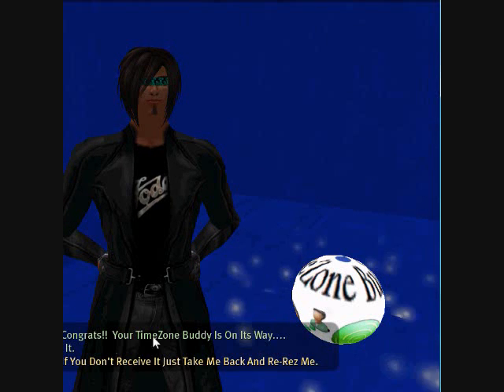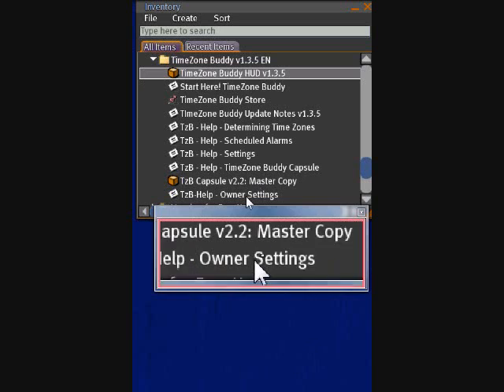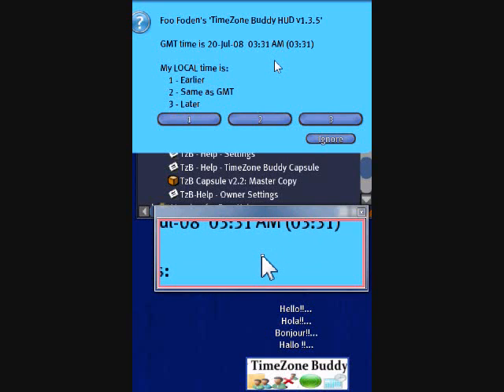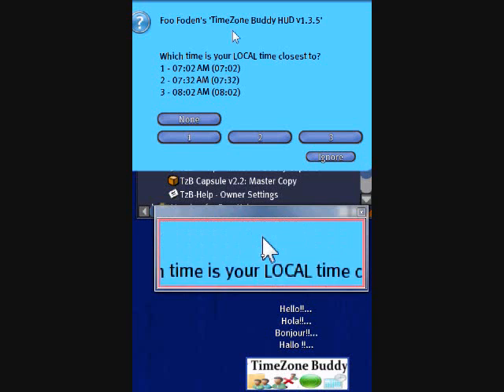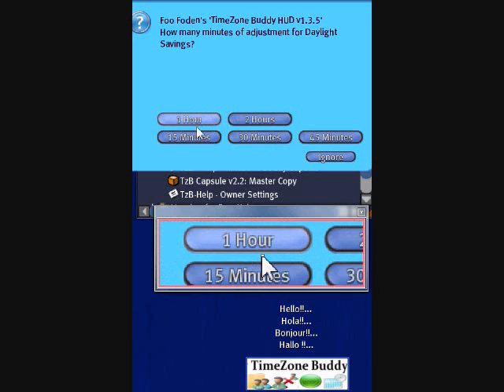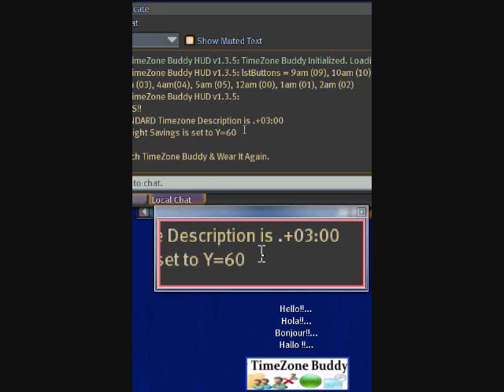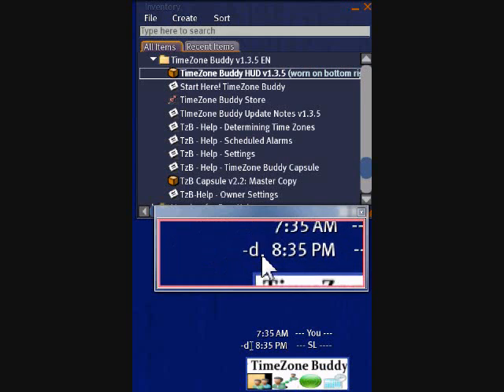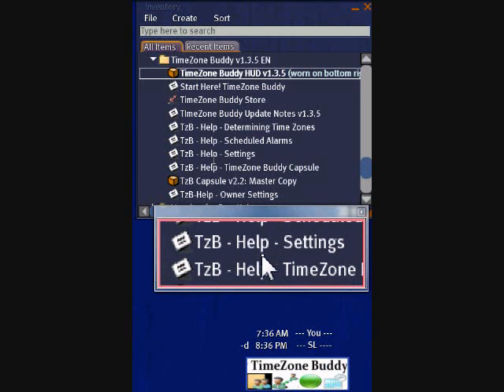TimeZone Buddy 1st Time - Not In North America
Takes you thru retrieving your TimeZone Buddy to doing the Easy Setup to get you started.